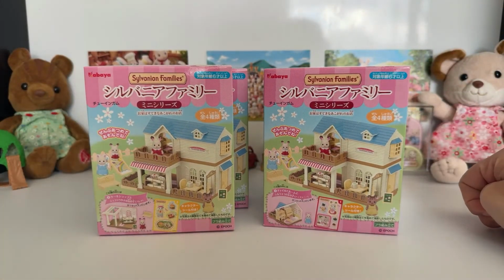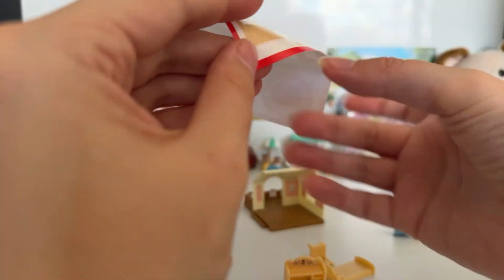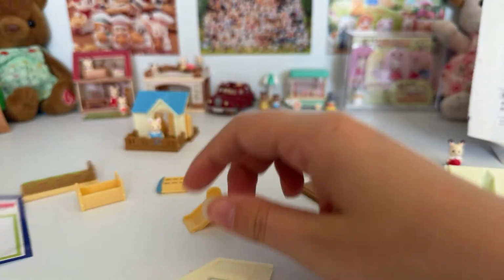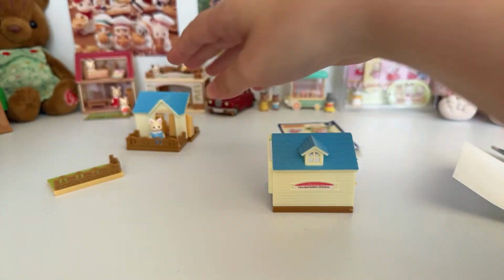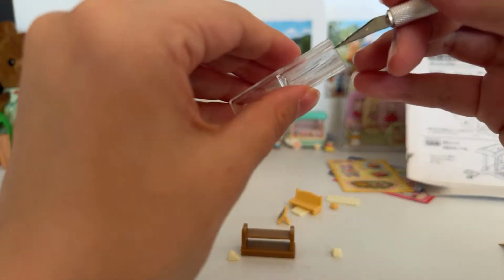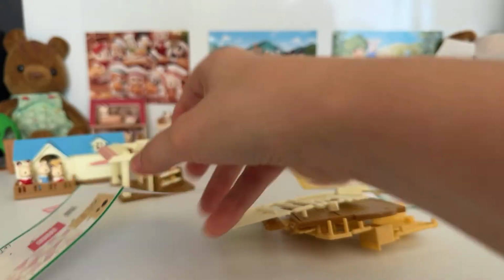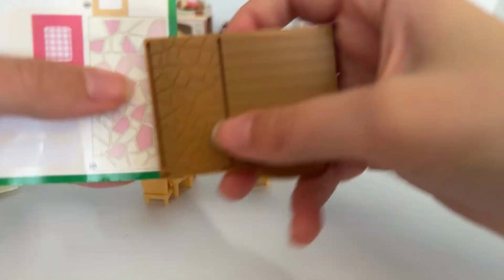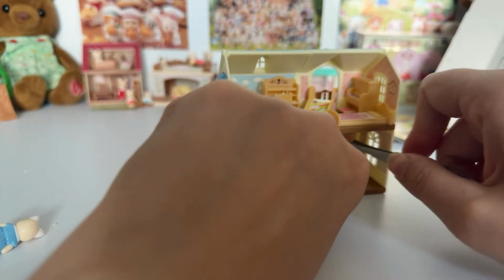LIVE: building a mini Sylvanian Families Courtyard Restaurant / House | お家はすてきなあこがれのお店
Join me making a miniature Sylvanian Families house and Courtyard Restaurant from the Kabaya range!

「シルバニアファミリー」「お家はすてきなあこがれのお店」

Sylvanian Families | Calico Critters | Ternurines | シルバニアファミリー